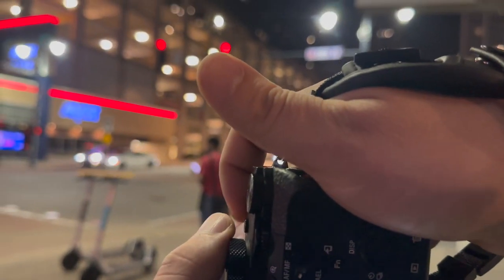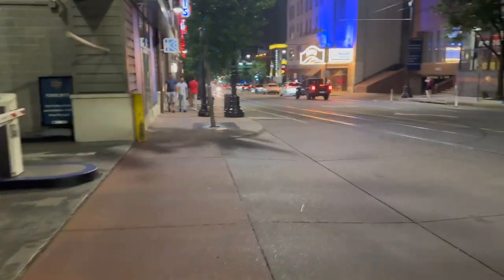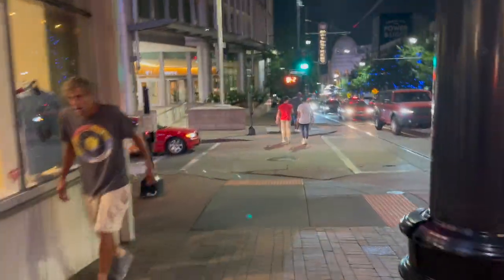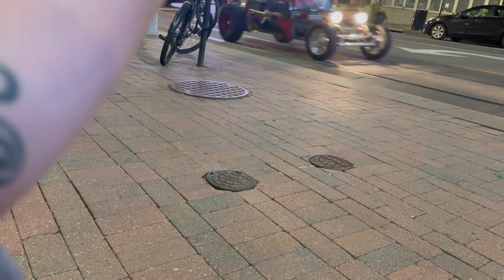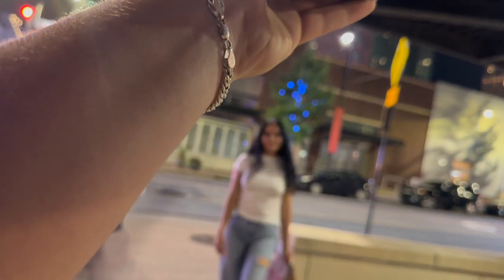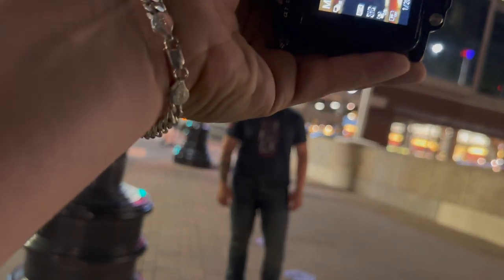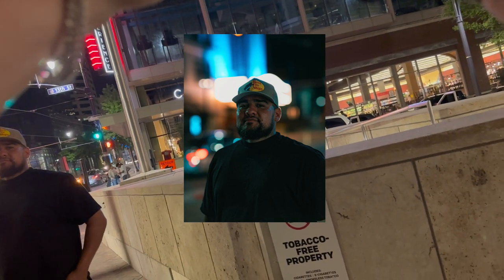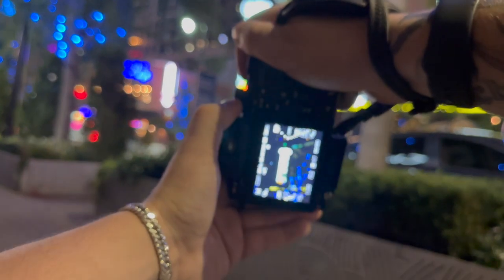The Ultimate Night Journey: Street Photography with Sony A7Rii & 85mm 1.4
In this Street Photography with Sony A7Rii & 85mm 1.4 video, I take you on a journey through downtown Kansas City at night, capturing some amazing photos and videos using a POV (point of view) camera and a great 85mm lens.

This is a fun and easy way to learn how to night photograph with a Sony A7Rii camera and lens. Along the way, you'll see some amazing sights including the beautiful skyline of Kansas City and some great street scenes. So if you're looking for some fun and easy street photography tips, be sure to check out this video!